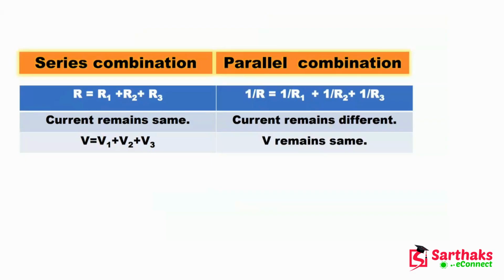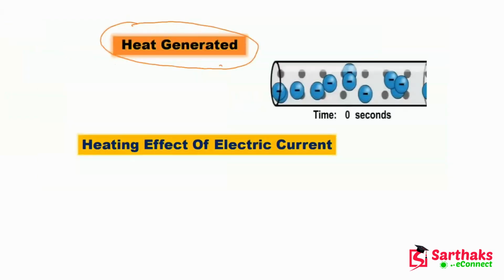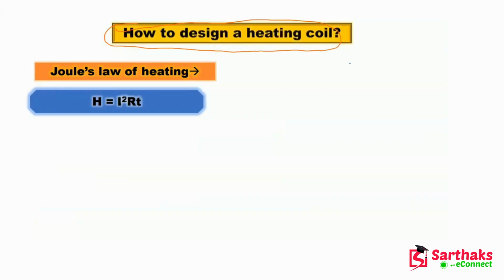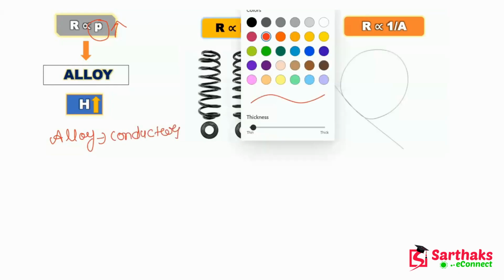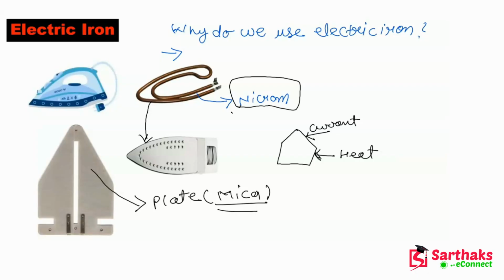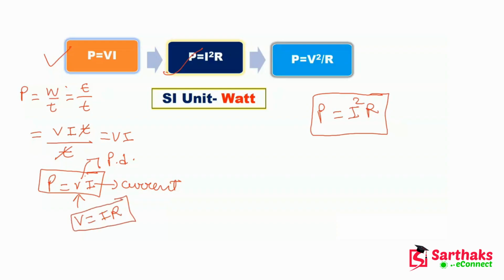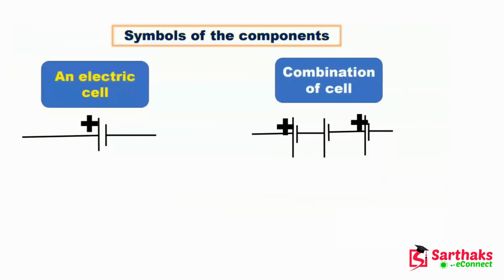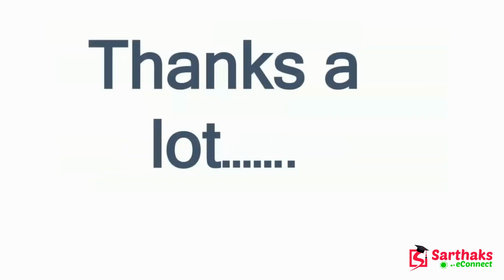Electricity L6 | NCERT Class 10 Science